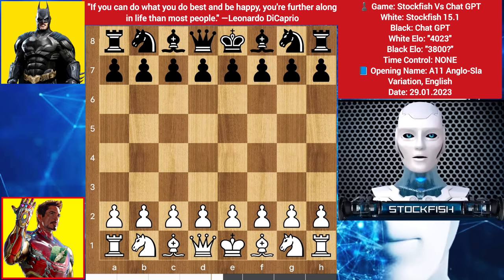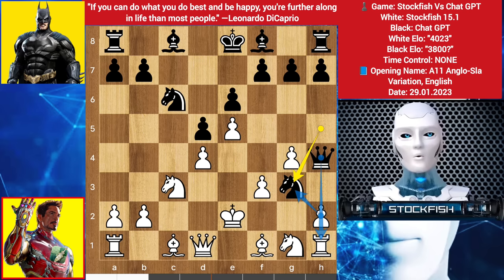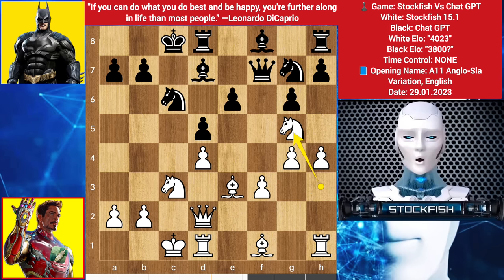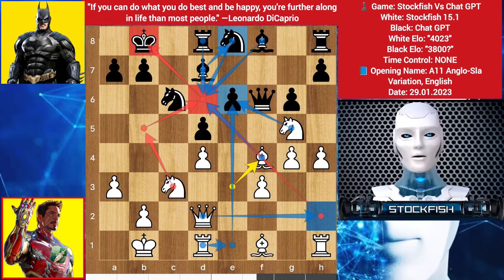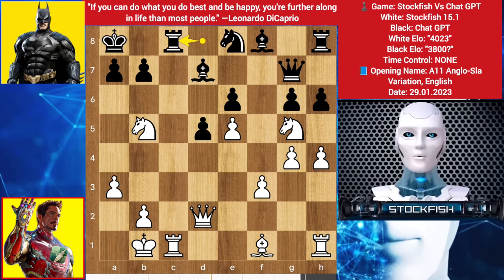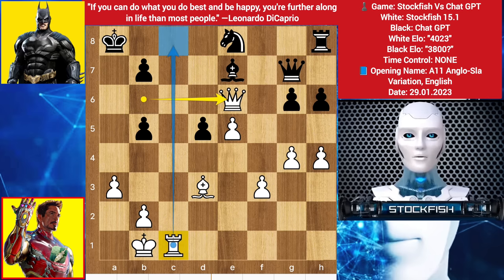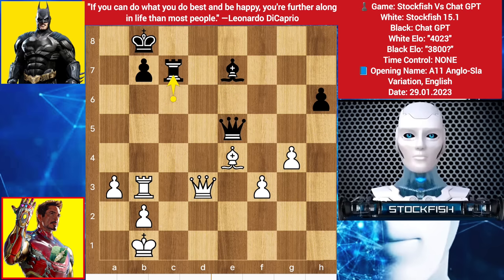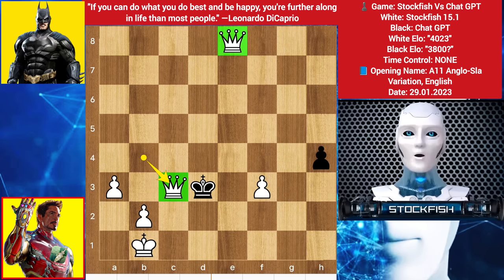Stockfish (4K Elo) Got Scared and Sacrificed his Knight Two Times Against Chat GPT | Ai Chat GPT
[Including Stockfish 15.1 Beta Vs AlphaZero Games]

PGN-

1. c4 c6 2. Nc3 d5 3. cxd5 cxd5 4. d4 Nf6 5. f3 Nc6 6. e4 e6 7. e5 Nh5 8. Be3 g6
9. g4 Ng7 10. Qd2 Bd7 11. h4 f6 12. exf6 Qxf6 13. O-O-O Qf7 14. Nh3 O-O-O 15.
Ng5 Qf6 16. Kb1 Ne8 17. a3 Kb8 18. Bf4+ Ka8 19. Be5 Nxe5 20. dxe5 Qg7 21. Rc1 h6
22. Nb5 Rc8 23. Qa5 a6 24. Rxc8+ Bxc8 25. Bd3 Be7 26. Rc1 Bd7 27. Nxe6 Bxe6 28.
Qb6 axb5 29. Qxe6 Ka7 30. Qxd5 Kb8 31. Be4 Bxh4 32. Qxb5 Qe7 33. Rc3 Rh7 34. Rb3
Qd7 35. Bc6 Qc8 36. Bxe8 Rc7 37. Bxg6 Rc5 38. Qb4 Be7 39. Qa4 Rc4 40. Qb5 Rc5
41. Qa6 Rc6 42. Qd3 Qe6 43. Bf5 Qxe5 44. Be4 Rc7 45. Qa6 Kc8 46. Rxb7 Rxb7 47.
Qxb7+ Kd8 48. Qa8+ Kc7 49. Qc6+ Kd8 50. Bf5 Qxf5+ 51. gxf5 h5 52. f6 Bf8 53.
Qa8+ Kd7 54. Qxf8 h4 55. f7 Ke6 56. Qe8+ Kd5 57. f8=Q Kc4 58. Qb4+ Kd3 59. Qc3#
1-0

2) Follow The Rule number 1 😉